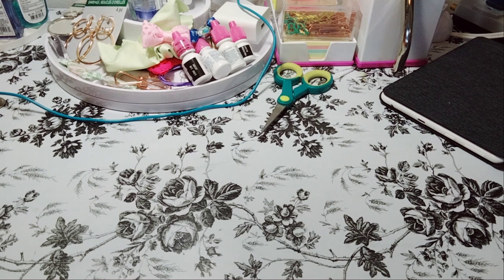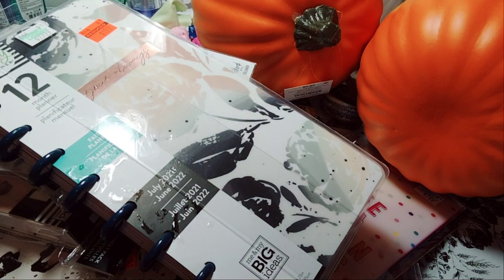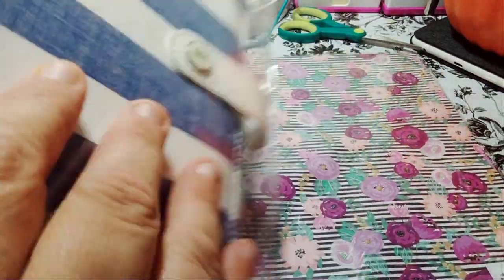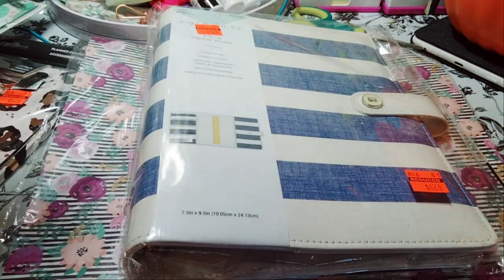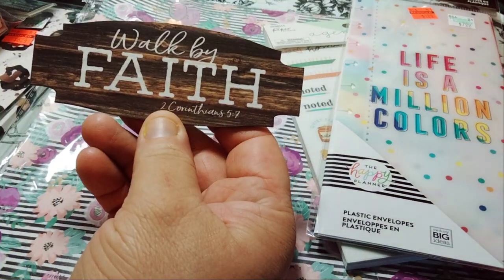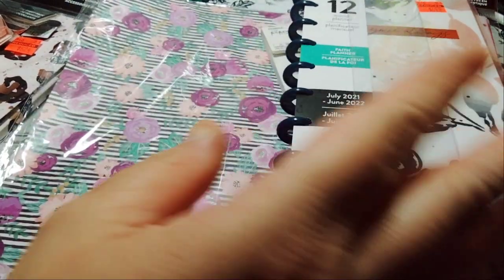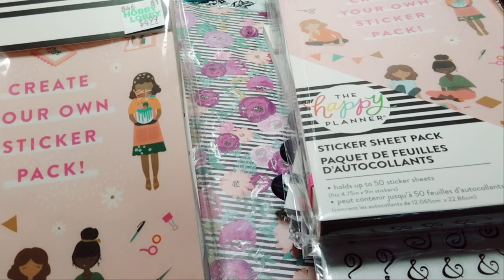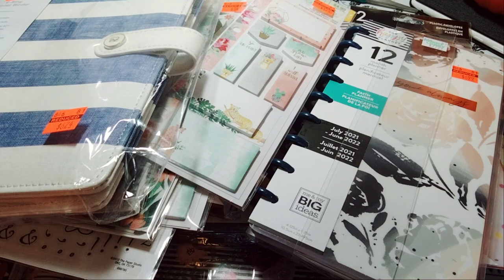Huge Hobby Lobby Clearance Haul | No Spend August 2021 Failed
$MonserrateWright

Pen Pal:
planningwithmonserrate
Monserrate Wright